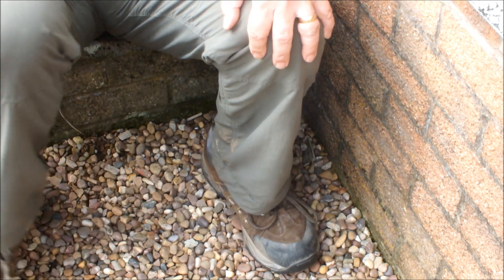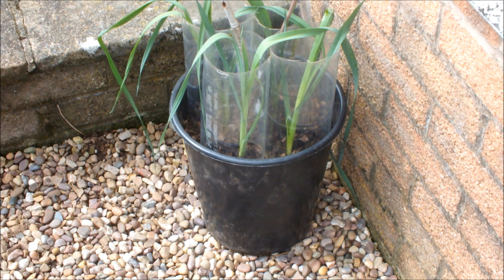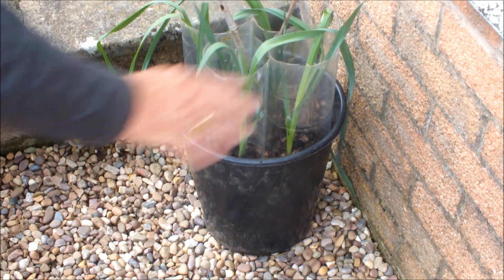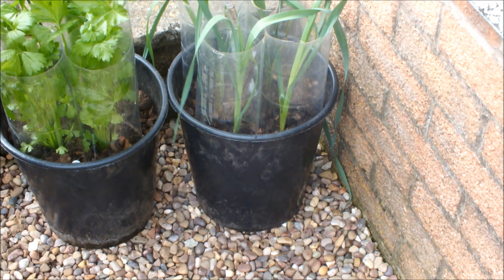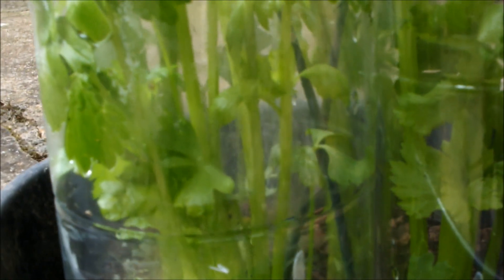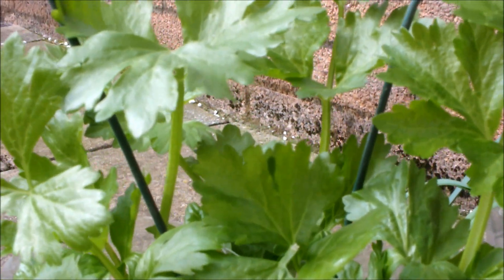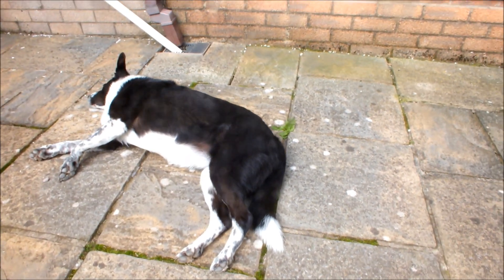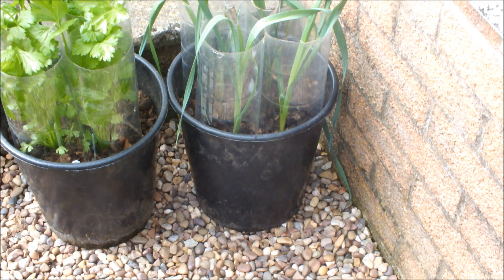Grow organic Celery and Leeks in Seaweed and Leaves experiment Part 2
This part composted Seaweed and Leaves gave me a good experiment result with potatoes in pots already. It's gone straight back in the pots and I have planted some Celery and Leeks in it.  Two crops from one pot in the same growing season. Another experiment from Home Grown Veg.  Want to see how these leeks and Celery turned out? This is a FREE subscription channel.